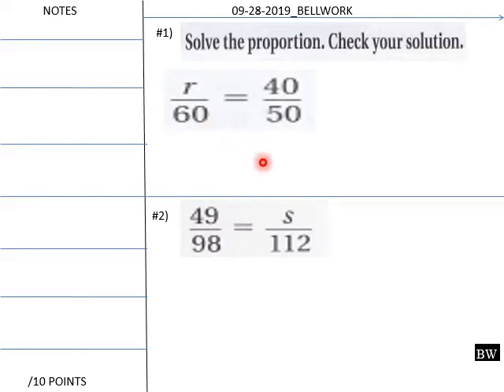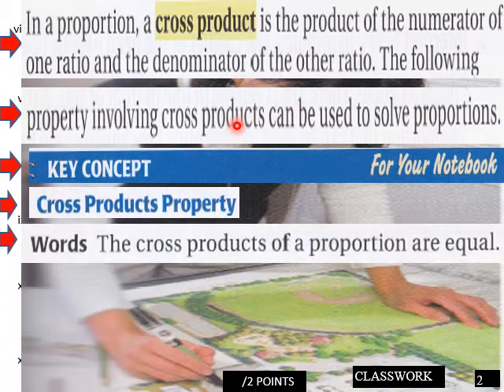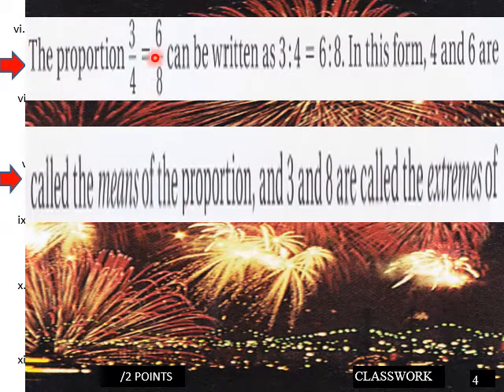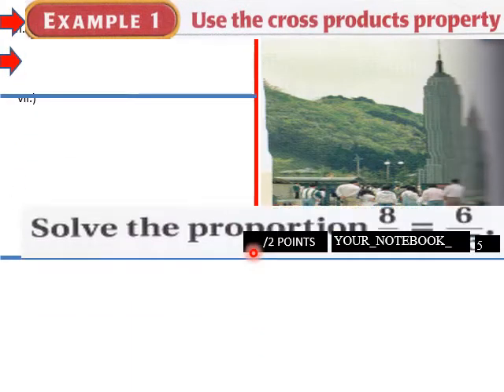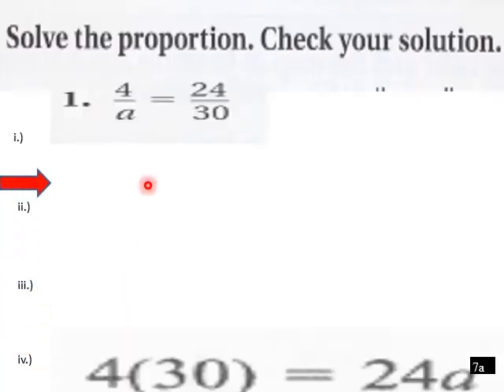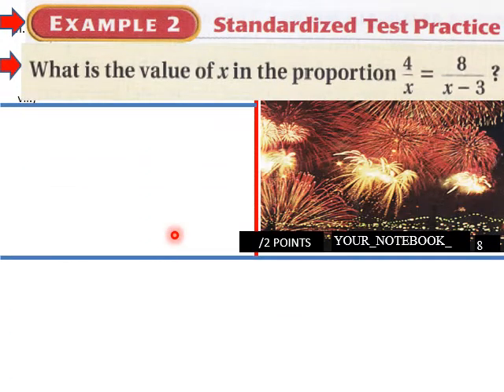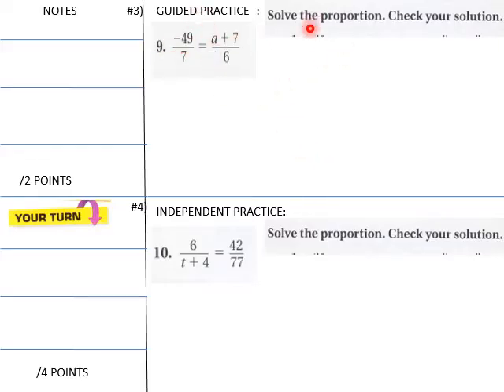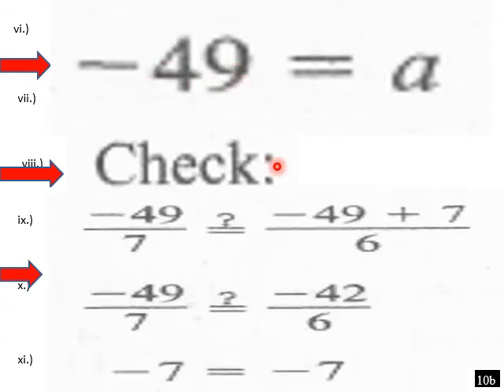2 7 L V Solve Proportions Using Cross Products Pt 1